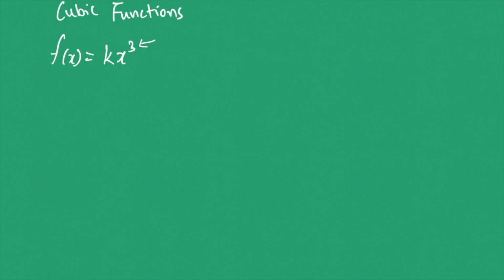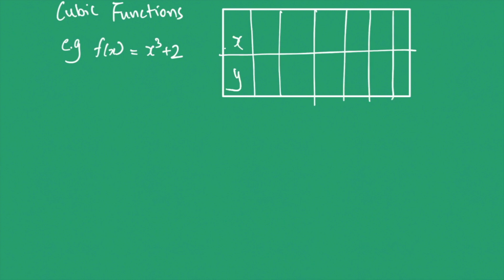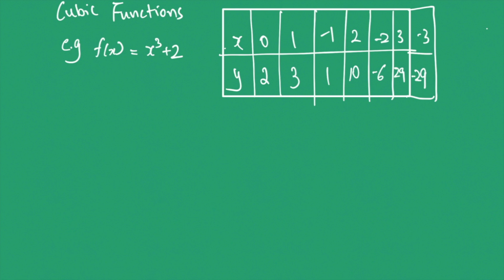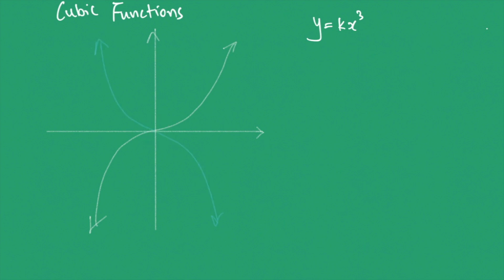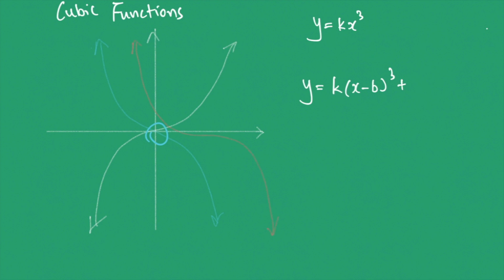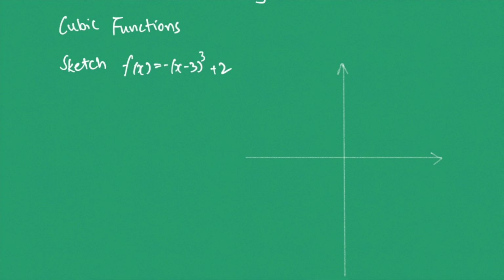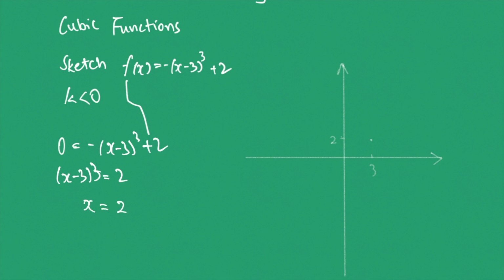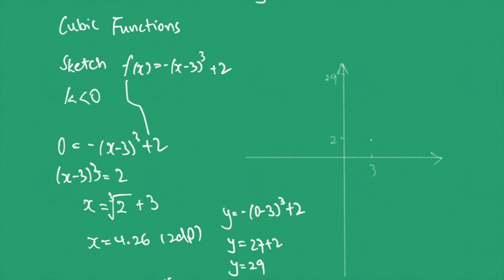Cubic Functions part 1 Chatswood Maths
Cubic Functions part 1
Chatswood Maths